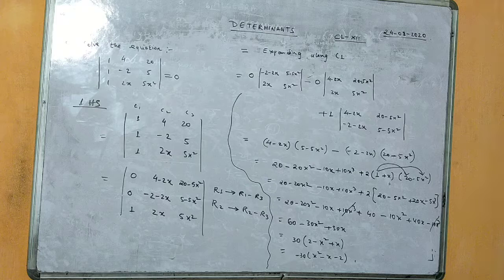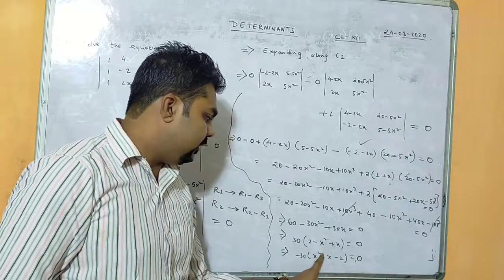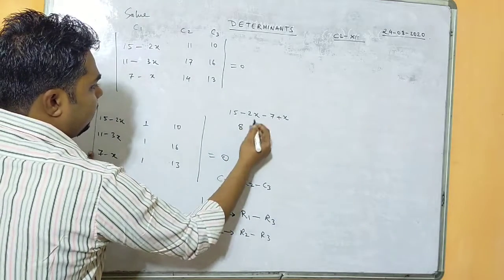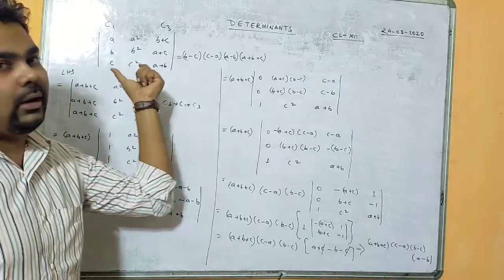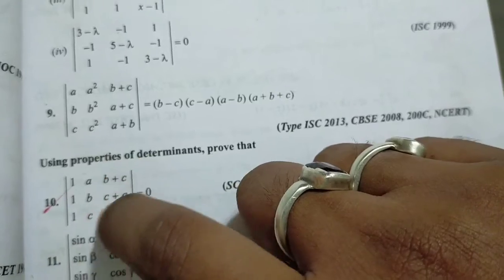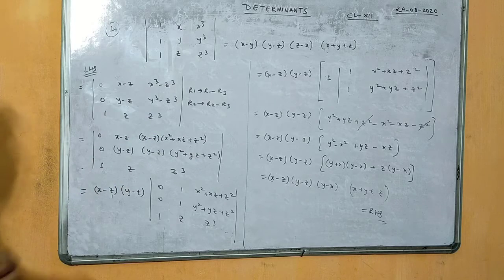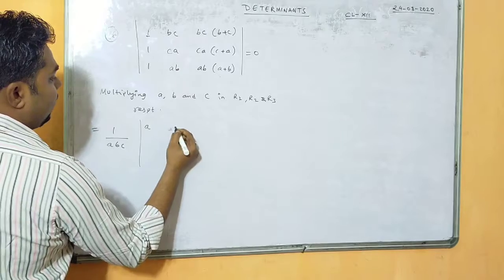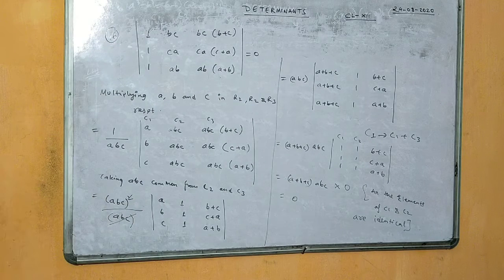CLASS XII MATHEMATICS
DETERMINANTS PART 3 BY MIMO CHAKRABORTY